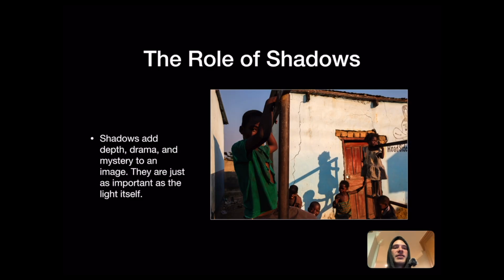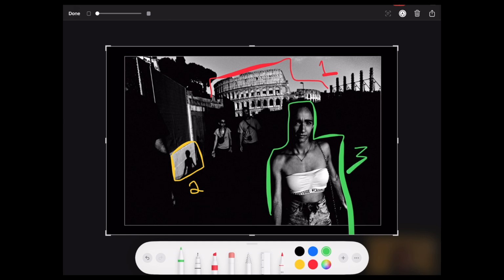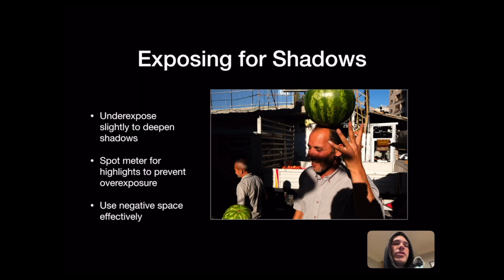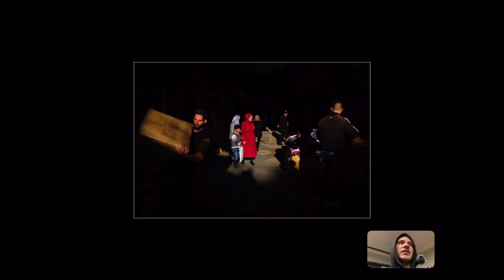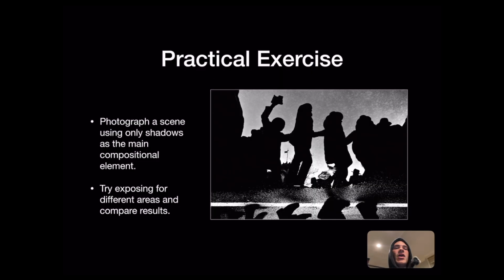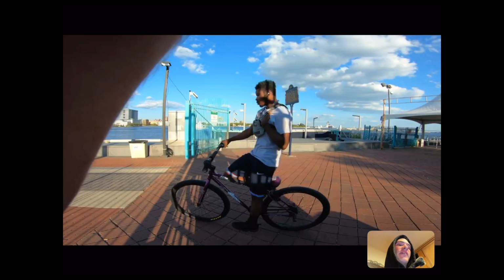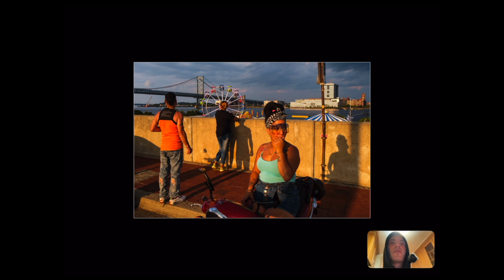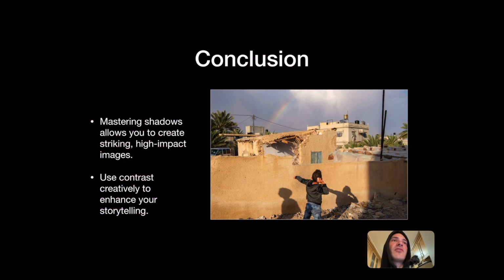How to Use Shadows and Contrast in Street Photography for Dramatic Shots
What's poppin' people? It's Dante. Today, we're diving deep into shadows and contrast in street photography—one of the most powerful ways to create dramatic, high-impact images. I’ll break down real-world techniques, behind-the-scenes examples, and practical exercises that will help you master light and shadow to elevate your shots.

👉 In this video, you’ll learn:
✅ How to use shadows to add depth and mystery
✅ The best camera settings for high contrast street photography
✅ How to expose for highlights and crush the shadows for bold compositions
✅ Why chiaroscuro (like Caravaggio used) applies to modern photography
✅ A simple exercise to improve your understanding of light and shadow

📍 Featured Locations:

New Jersey – Golden hour shadow play
Rome – Working back-to-front with the Colosseum
Zambia – Using layers of light and shadow
Mexico City – High-contrast compositions in chaotic environments
Philadelphia (Penn’s Landing) – Silhouettes, repetition, and practice
💡 Pro Tip: Shadows are just as important as light! By underexposing and exposing for highlights, you can create more dramatic and visually striking images.

🔥 Want to take your street photography to the next level? Hit play and start mastering shadows and contrast today!